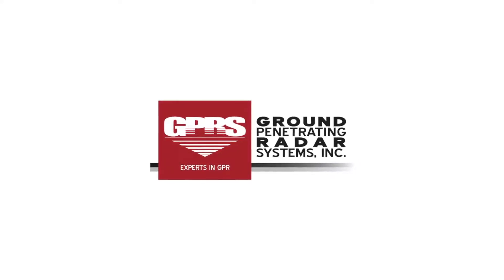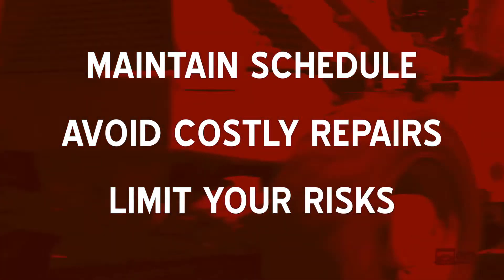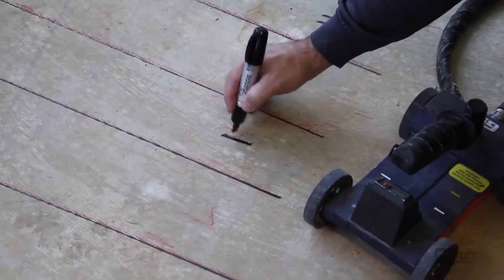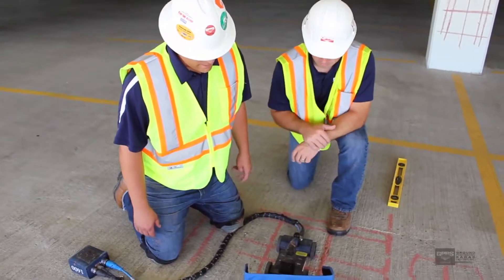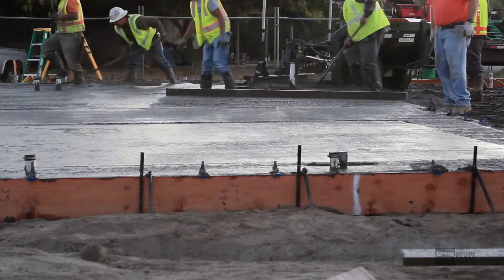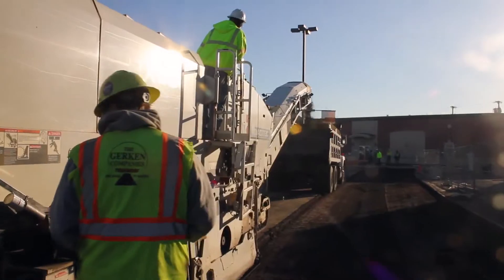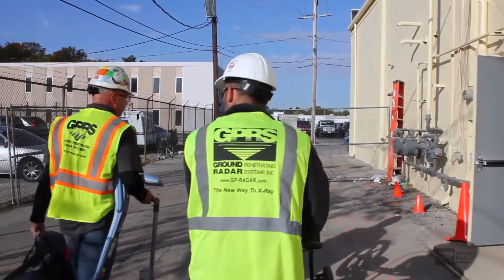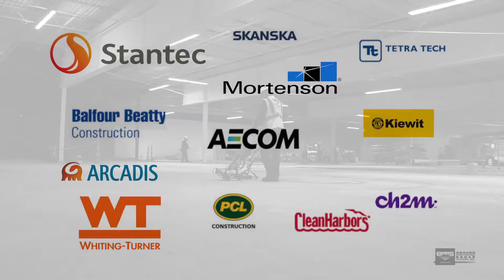GPRS Subsurface Scanning Solutions